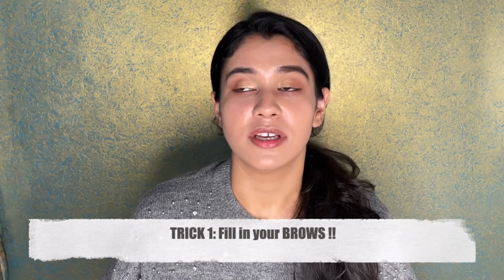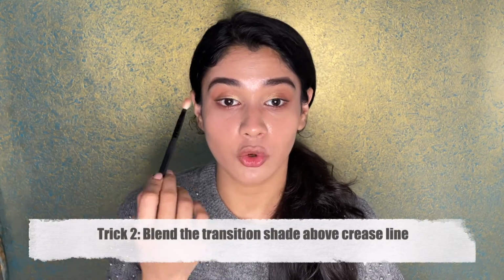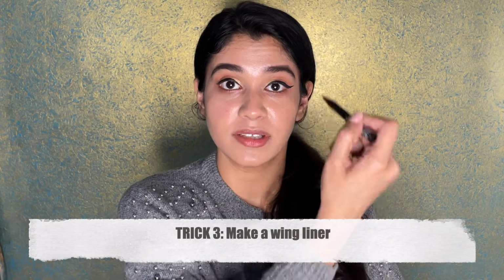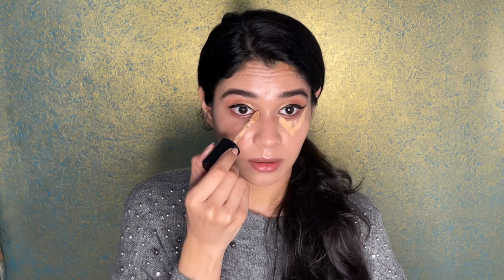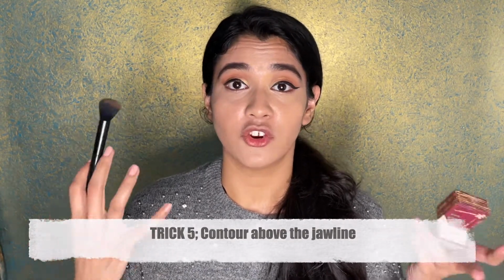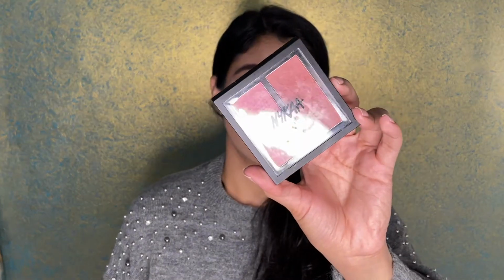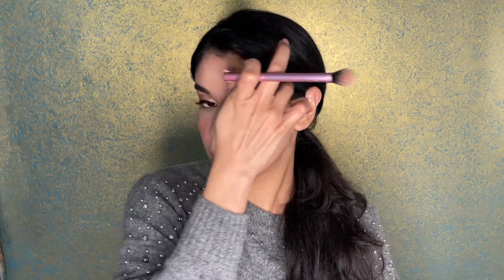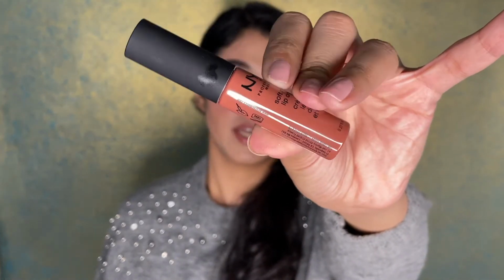TIPS TO UPLIFT YOUR FACE USING MAKEUP | EASY TO DO | SHUBHEKSHA SINGH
HEY PEOPLE,

welcome to my channel, I am here with a requested video which has a lot of tricks and tips to uplift your face using makeup products which we all have been using but were not aware of the right way... so here i am sharing all that i know to help you guys UP your makeup game.

All the content and images on this channel belong to me(Shubheksha Singh) and are protected under copyright law. Kindly DON'T copy or reproduce content without my prior explicit permission.
-Shubheksha